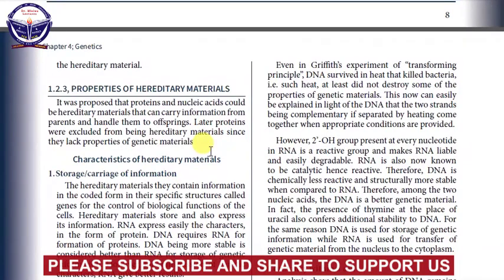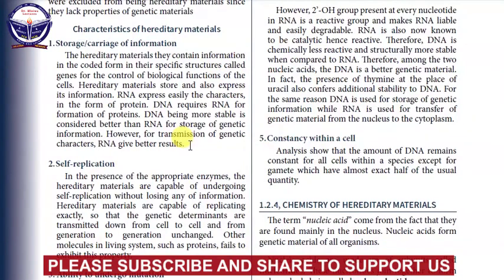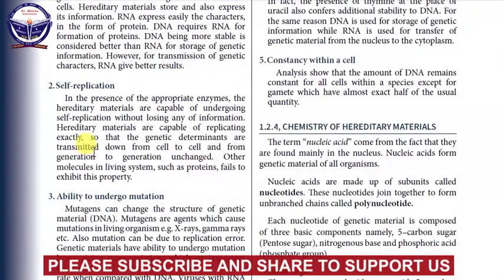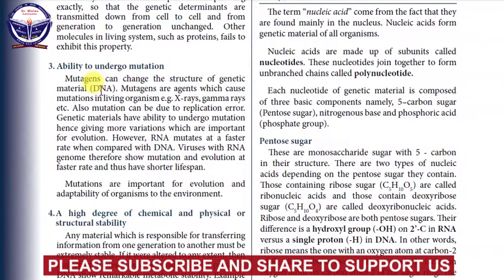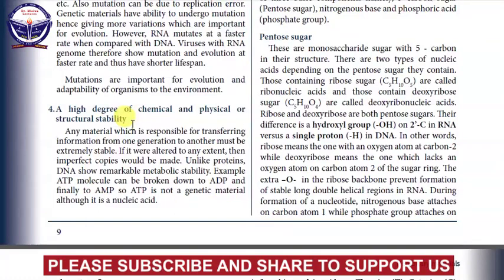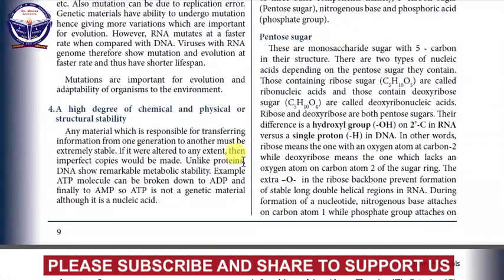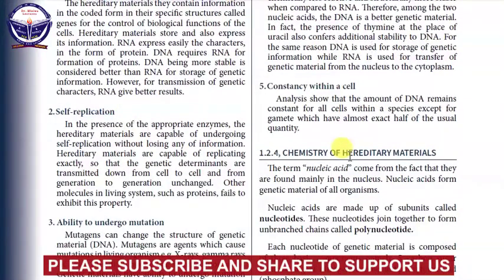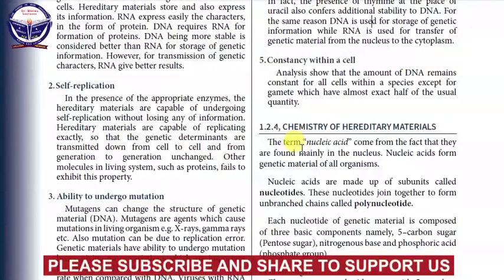Genetics session 8 : Properties of genetic materials | © Dr. Mlelwa